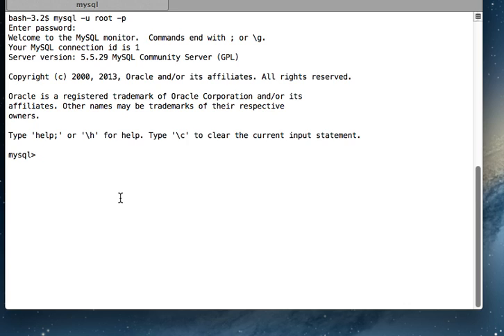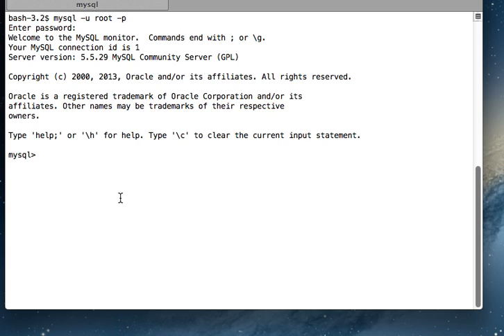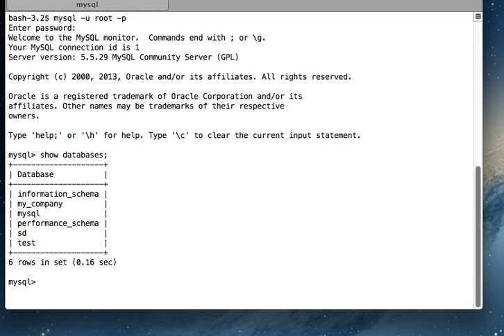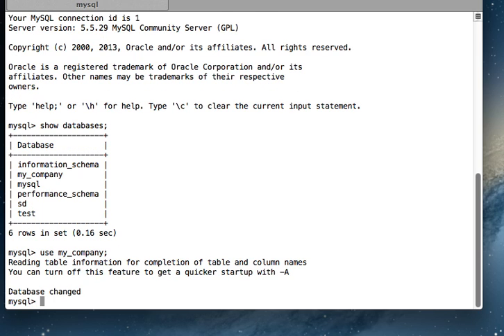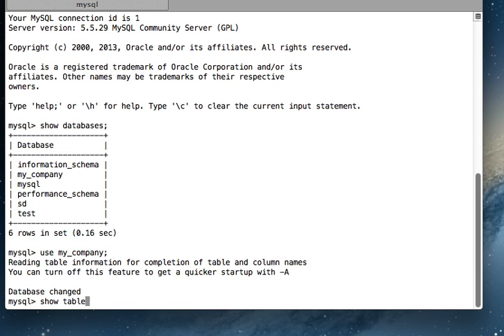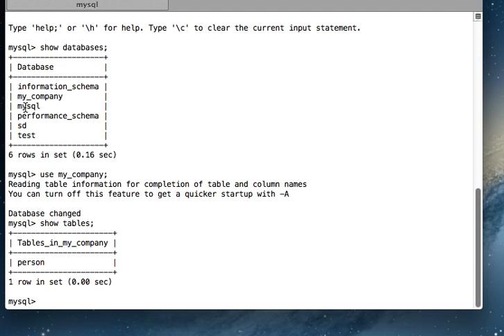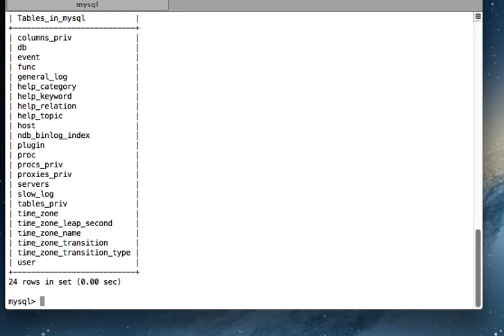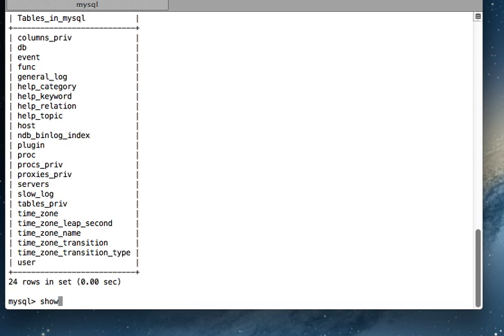MySQL Tutorials: How to list all tables in your database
In MySQL, we have 'show tables' sql query which returns list of all the tables in your current database. In this video we will see the query in action